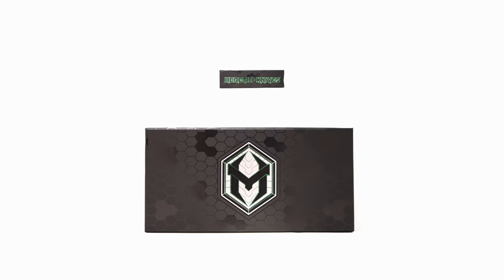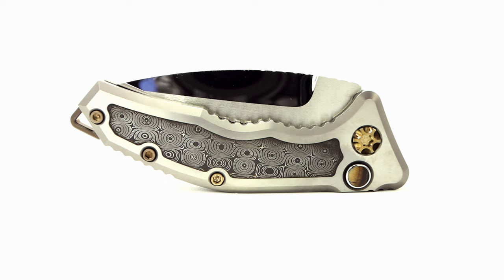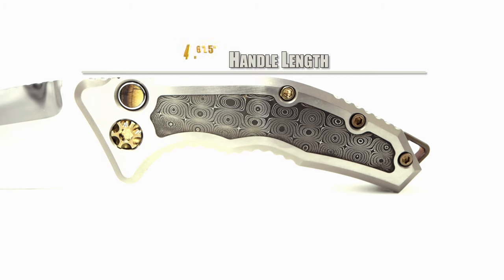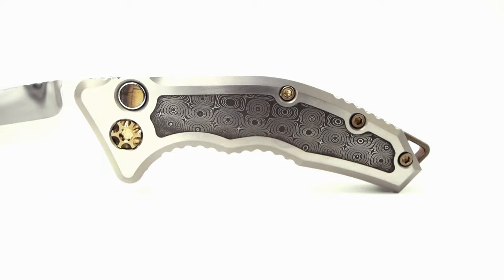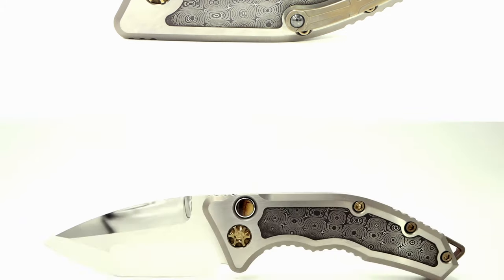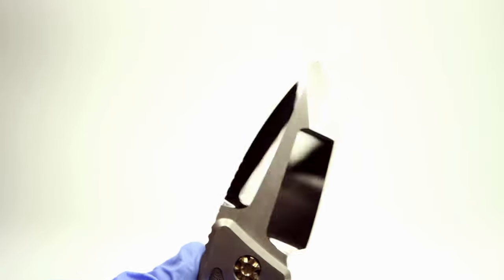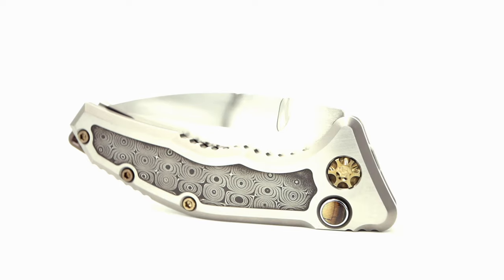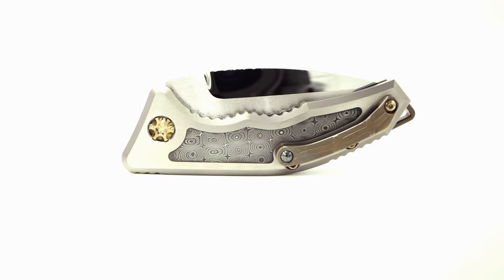DEMASCUS HIGH GLOSS MIRRORED MEDUSA BY HERETIC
HERETICKNIVES Number 5 IN THIS SERIES OF HG POLISHED VEGA FORGED DEMASCUS SATIN HAND RUBBED TITANIUM FRAME ELMAX STEEL .